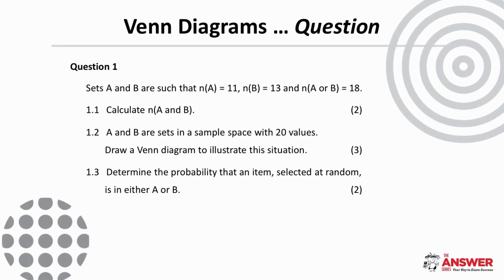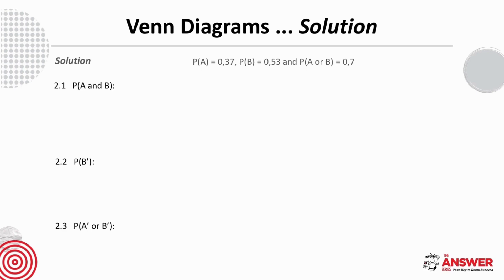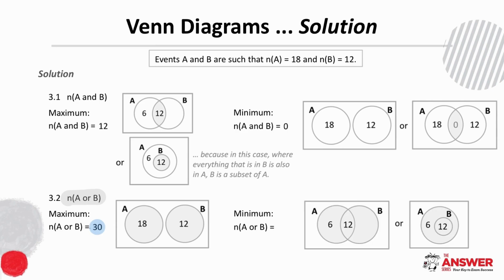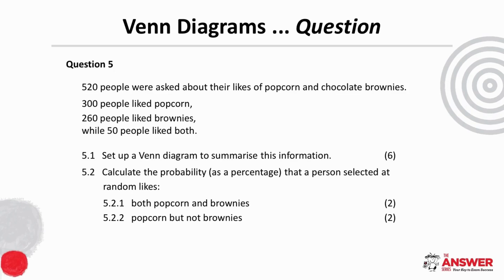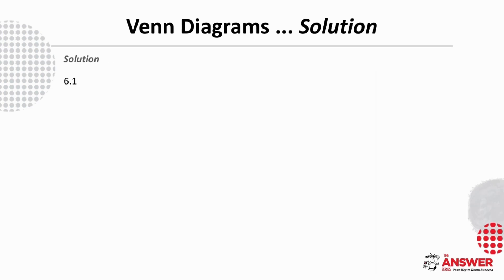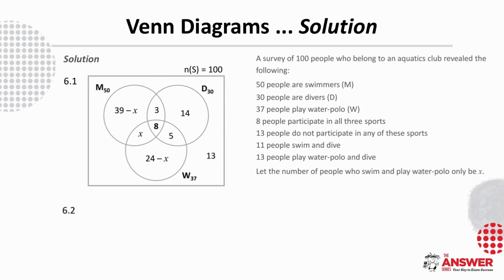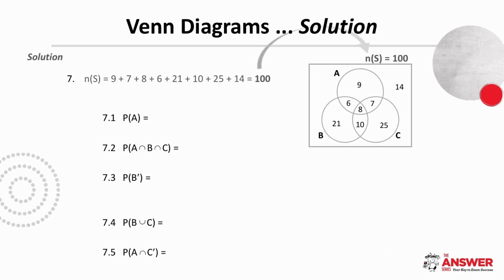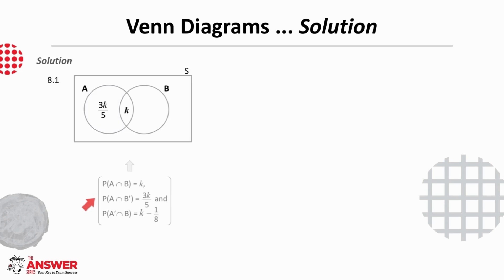GRADE 12 MATHS PROBABILITY – Exam Prep (PART 2) #10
This exam prep video covers questions on the Probability Rules and the Product Rule.

• Paper 1 Q12 pQ3
Gr 12 Mathematics 2-in-1
• Paper B1 Q10 p154
• Paper E1 Q 6.1 p164
Gr 12 Mathematics PAST PAPERS TOOLKIT
• 2017 DBE Paper 1 Q10 p20
• 2019 DBE Paper 1 Q11.1 p30
• 2017 IEB Paper 1 Q2.3 p41